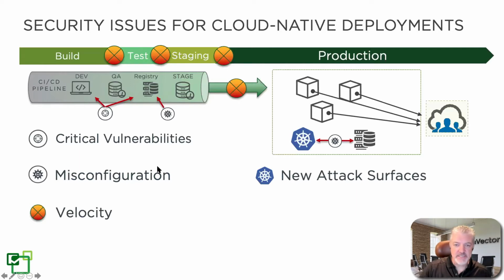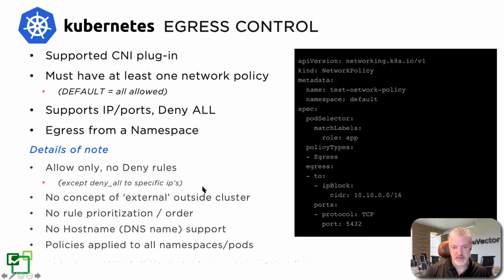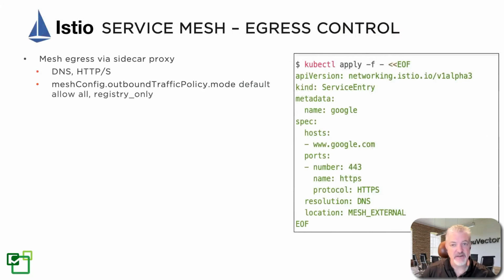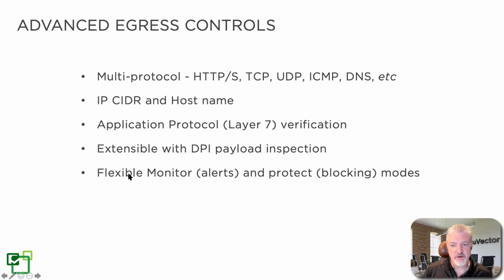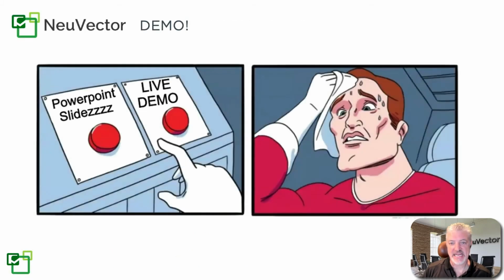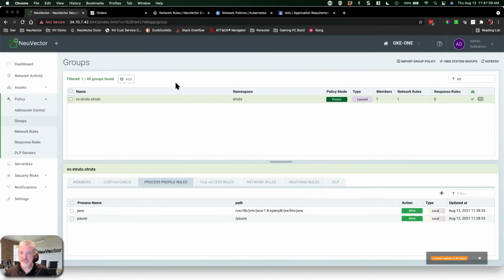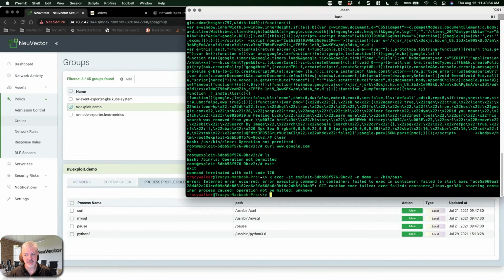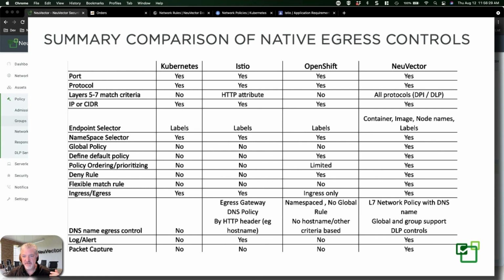2021-08-12 | NeuVector Webinar | Comparing OpenShift, Istio and NeuVector Egress.mp4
Monitoring and preventing egress, or external connections, is quite literally the last line of defense for preventing data from escaping your control. For container environments, security policies controlling egress need to be as simple, powerful, accurate and automated as possible.

Join Tracy Walker of NeuVector a to explore the technical merits of Red Hat OpenShift Network Security Policies, Service Mesh and Layer 7 network rules for egress control in OpenShift environments.